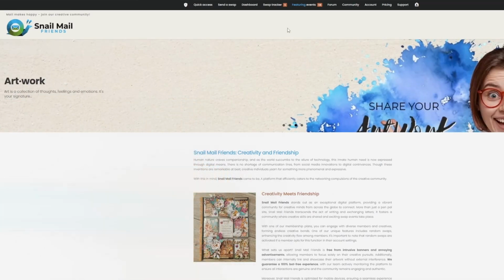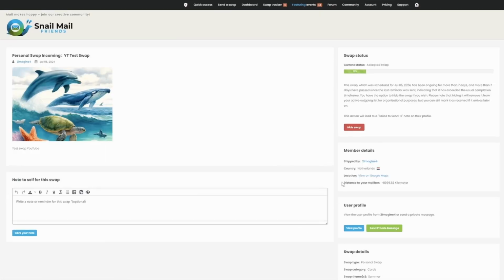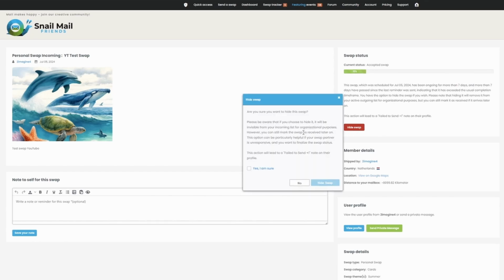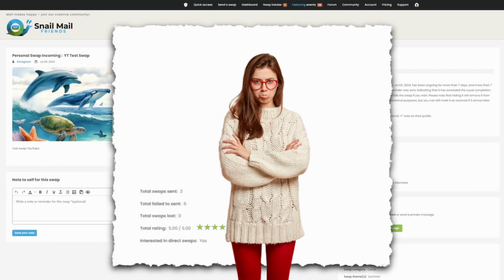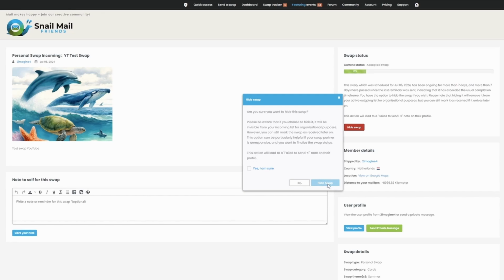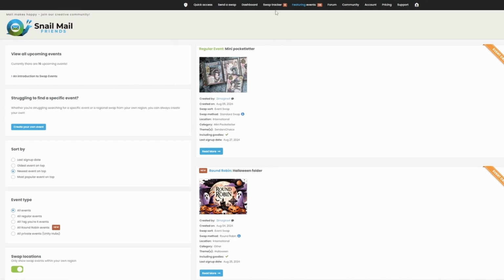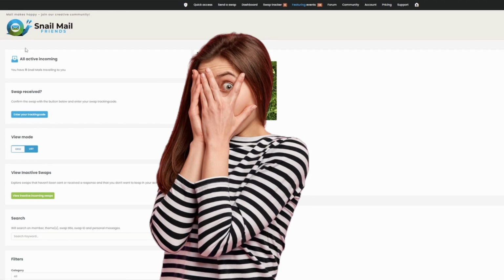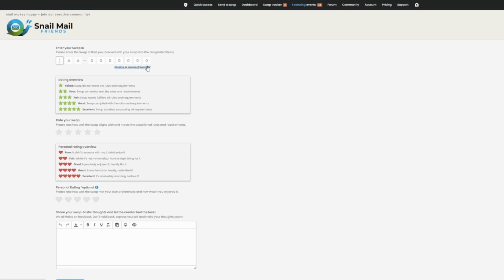Snail Mail Friends - How to | Hide unresponsive swaps after a missed deadline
Hey everyone! Welcome back to the Snail Mail Friends channel. In today’s video, I’ll be walking you through how to use the "hide swap" feature, which is especially useful after you've sent out a reminder for a swap that hasn’t been sent by the deadline, when no feedback has been received, and the sender remains unresponsive.

Sometimes, even after sending a reminder, things might not go as planned. That’s when the "hide swap" function can really help. It allows you to manage your swaps more efficiently by hiding the ones that are causing delays and keeping your swap list clean and organized.